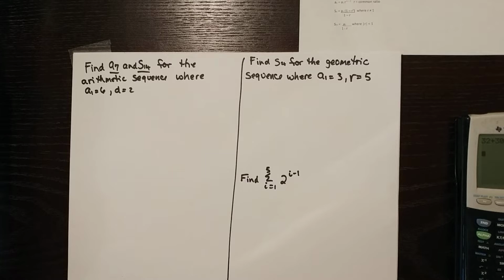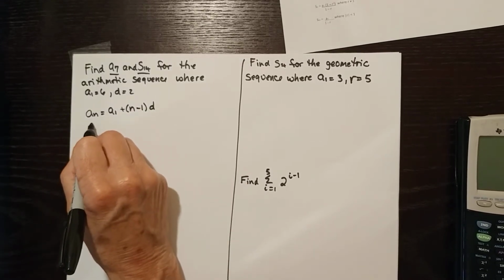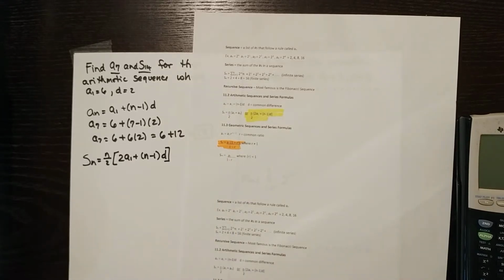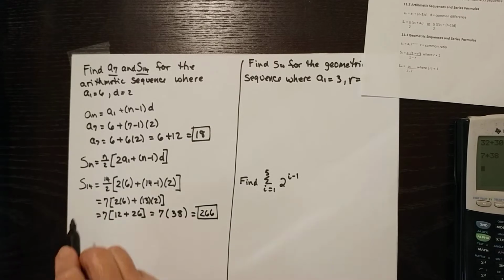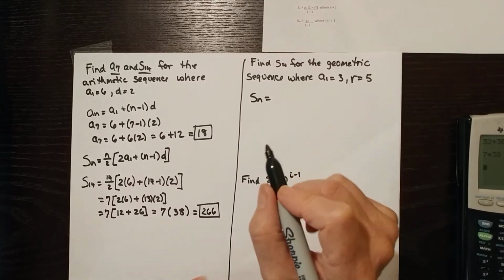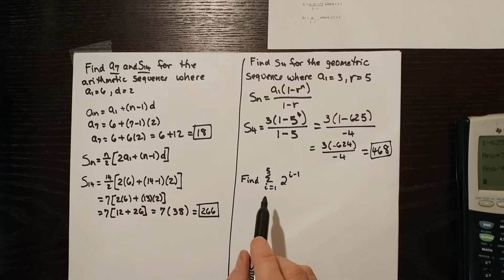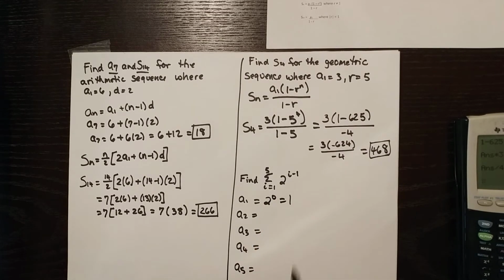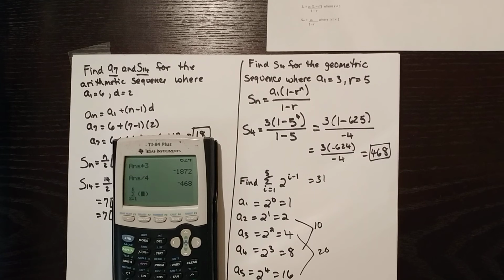Arithmetic and Geometric Sequences and Series